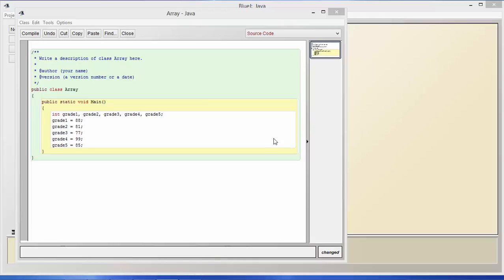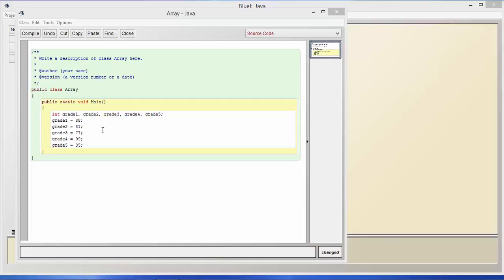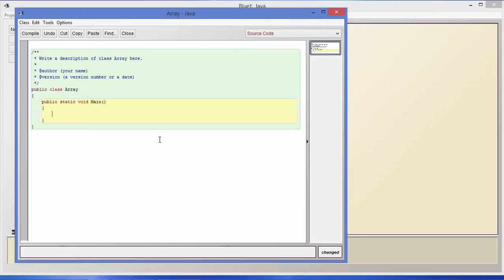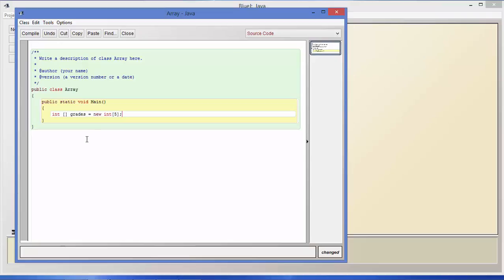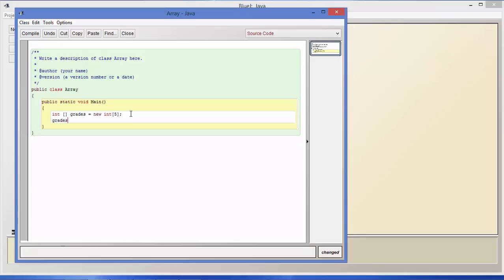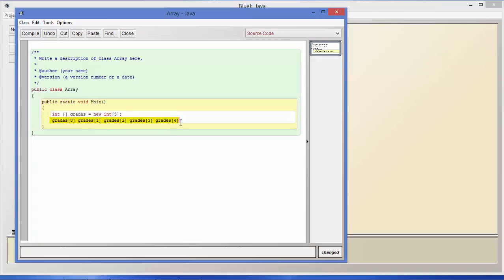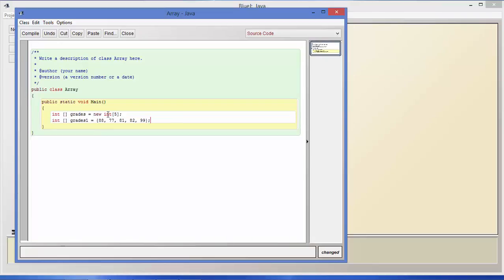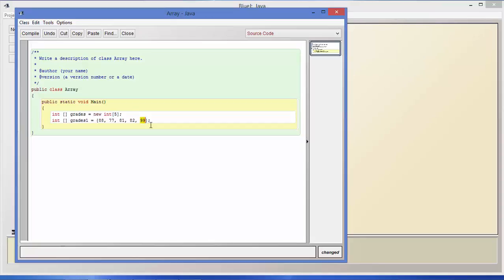CreateArray. Java course